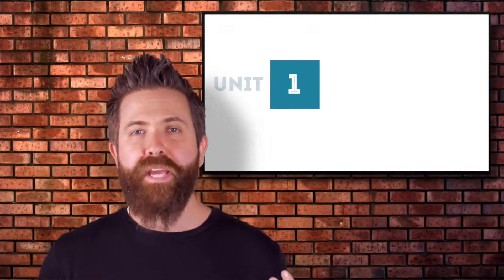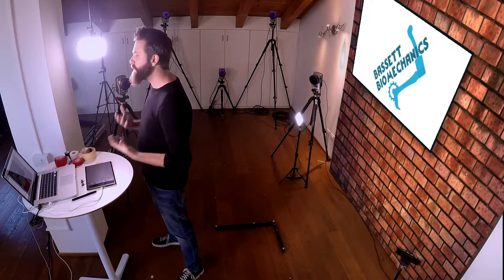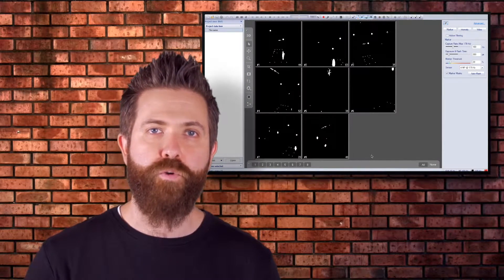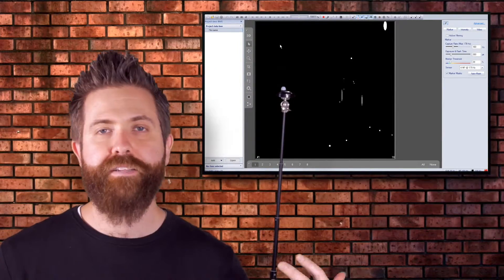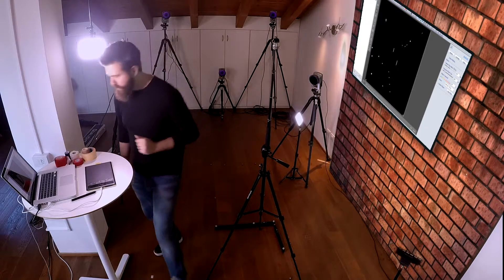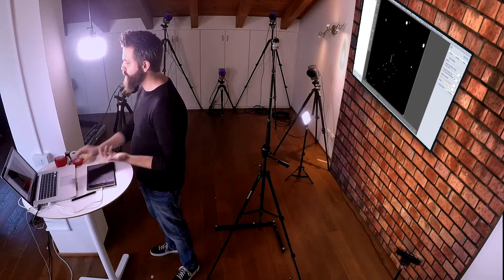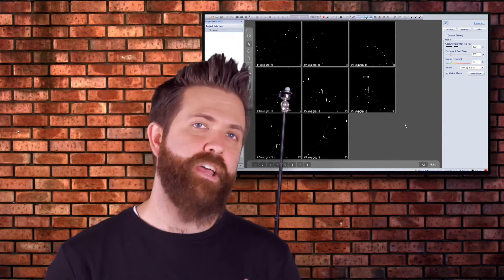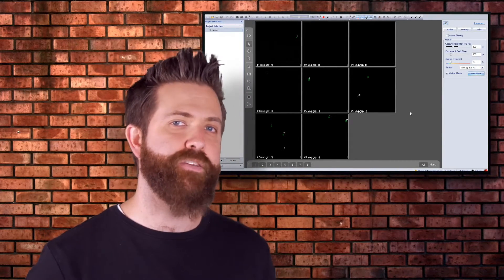Setting up and pointing your motion capture cameras